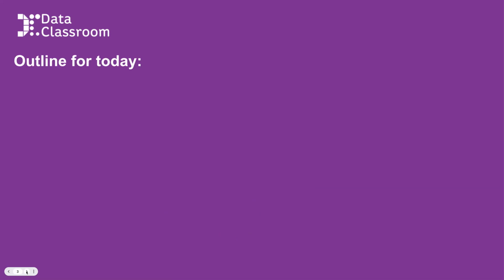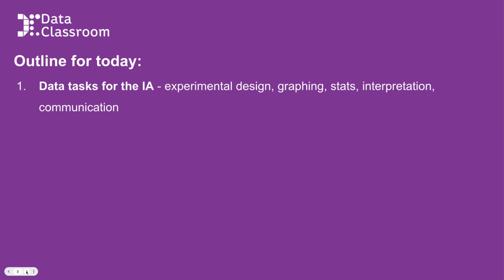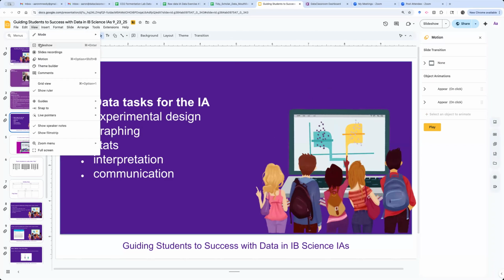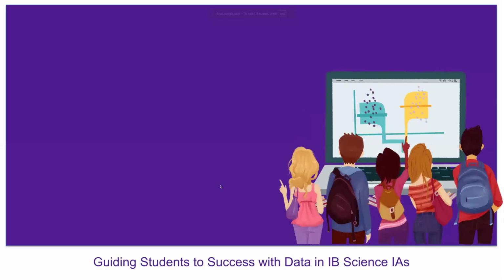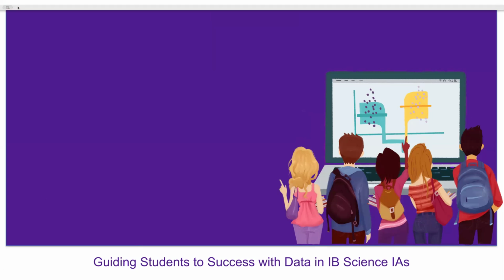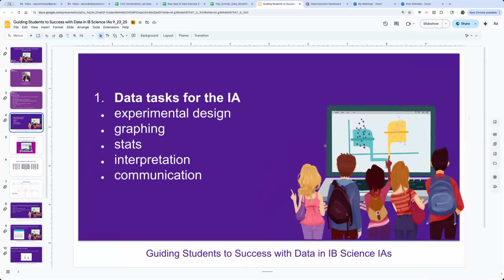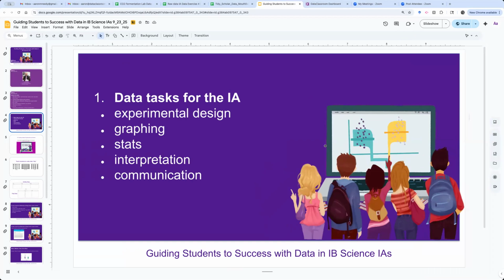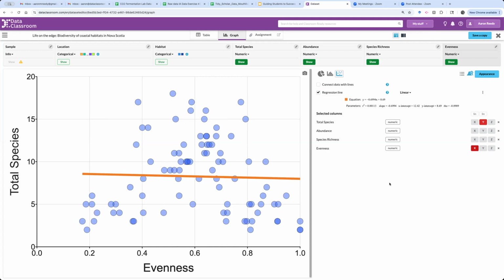Guiding Students to Success with Data in IB Science IAs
Learn how to help your students confidently work with data in their International Baccalaureate Internal Assessments (IAs). This session will demonstrate how DataClassroom makes it simple for students to collect, analyze, and visualize data—building the statistical skills IB expects while reducing confusion and saving classroom time. Perfect for IB Biology, Chemistry, Physics, and Environmental Systems & Societies teachers, this webinar will give you practical tools to support inquiry, strengthen student analysis, and elevate IA results.

A webinar by Dr. Aaron Reedy of DataClassroom.